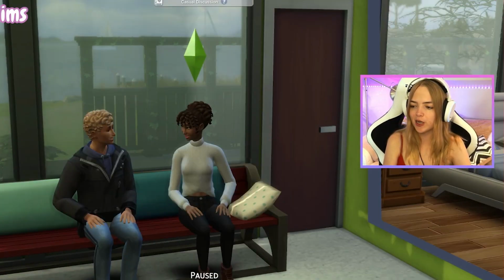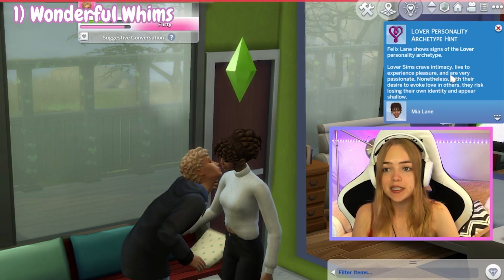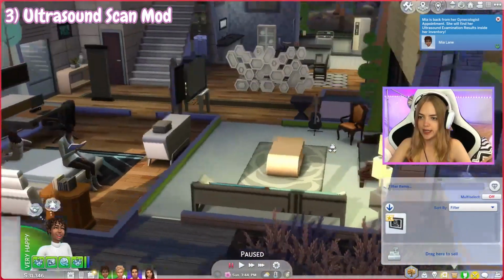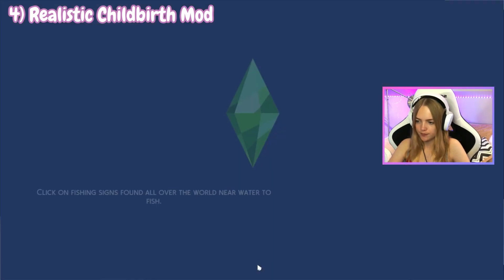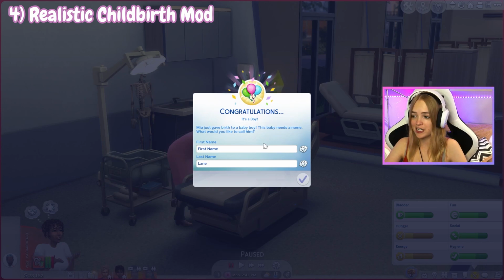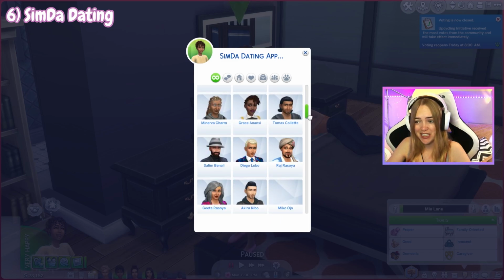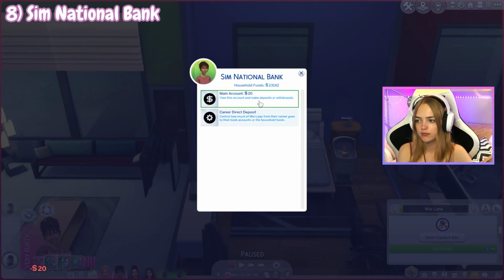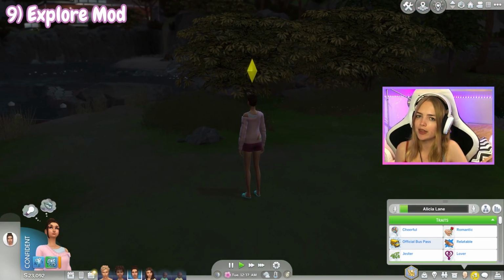MUST HAVE MODS IN 2022 + links in bio | The Sims 4 ✨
I love playing with mods in The Sims so here's a litte overview of my favorites at the moment!

☕ I stream four days a week on Twitch!

Thank you Sen for the transitions, intro & outro!!! ♡